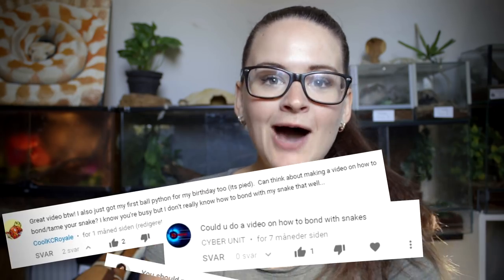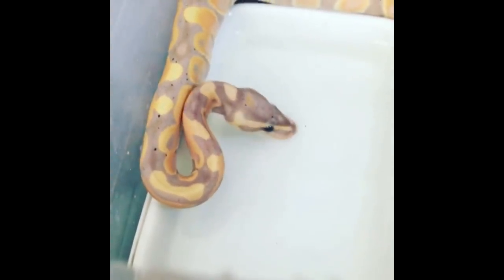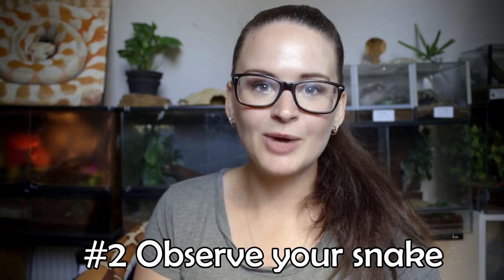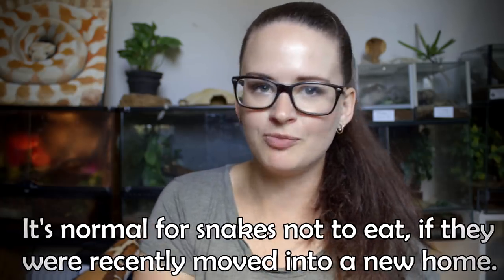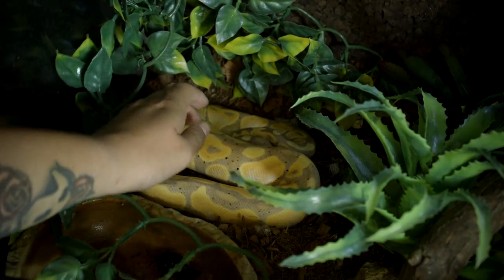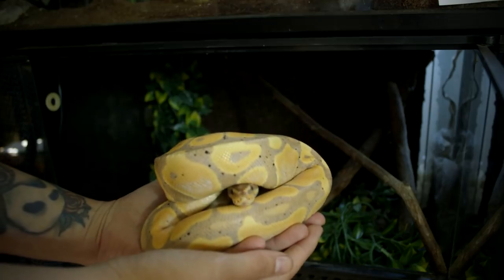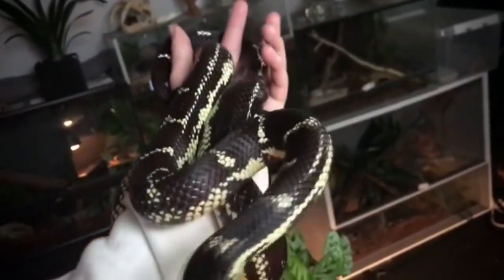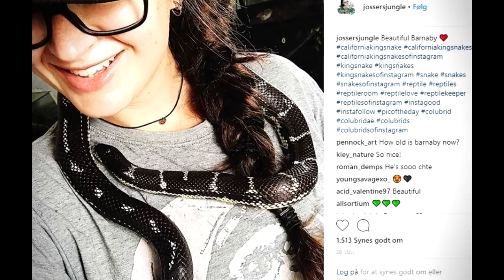HOW TO BOND WITH YOUR SNAKE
I very often get asked "How do I bond with my snake?" In this video I'll try my best to answer that question!